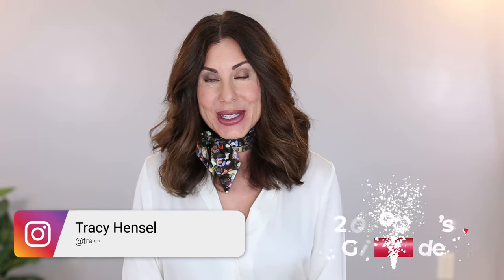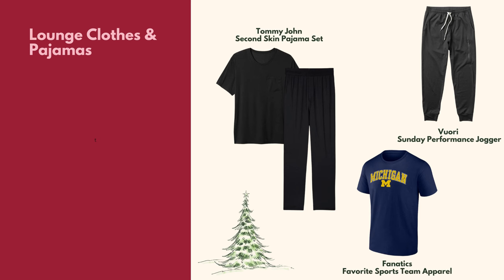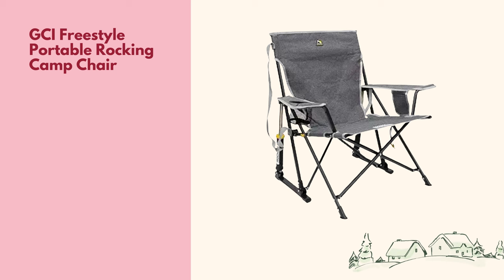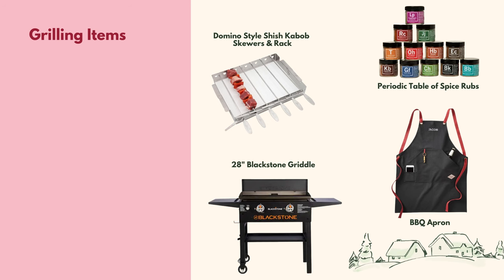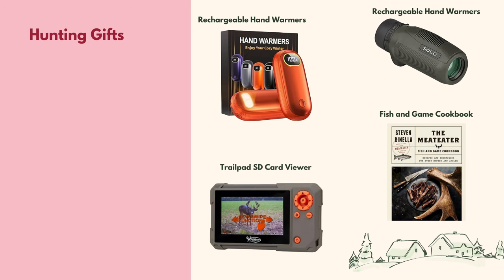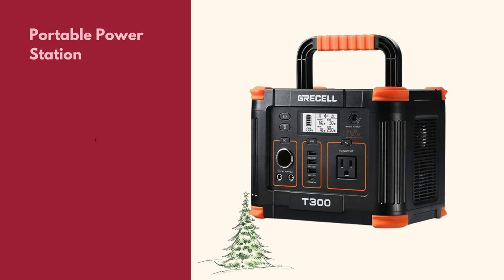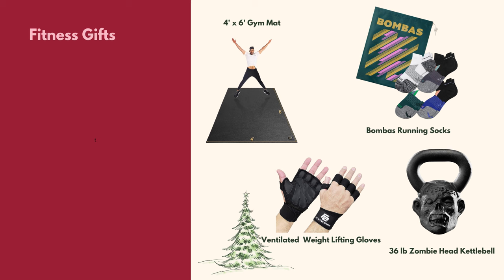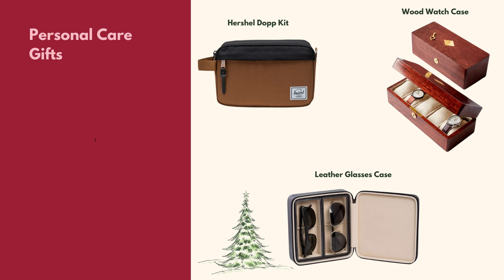Unique Gifts For Men | 2023 Men's Christmas Gift Guide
Gifts Mentioned
Yeti Rambler 14oz
20 oz
Soft-sided Backpack Cooler
Performance Jogger
Second Skin Pajama Set
Sports Apparel
Hey Dudes
Ugg Gloves
Wool Scarf
Sorel Boots
Rocking Camp Chair
Inflatable Projector
Shish Kabob Rack
Periodic Spice Rub Set
Blackstone Griddle
BBQ Apron
Bushnell Speaker
Golf Cart Heater
Mobile Launch Monitor
Hand Warmers
SD Card Reader
Portable Power Station
JBL Portable Speaker
iHome Charging Station
Smart Projector
Gym Mat
Bombas Socks
Weight Lifting Gloves
Zombie Bell
Poker Set
Virtual Reality Set
Primal Hunger Crate
No Ice Beer Cooler
Dopp Kit
Glasses Holder
Tie Down System
Wrap It Straps
Magnetic Tool Holder
Lawn Tool Storage